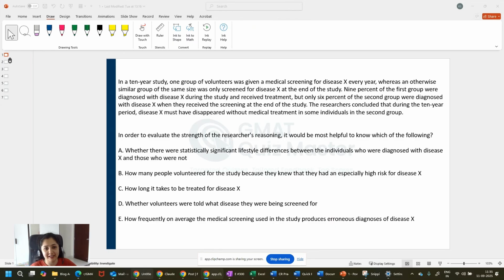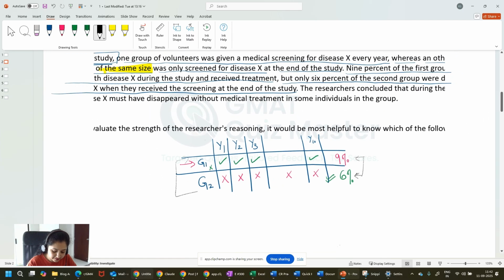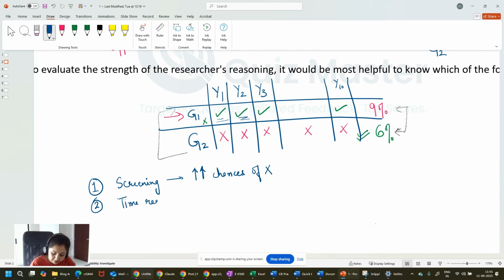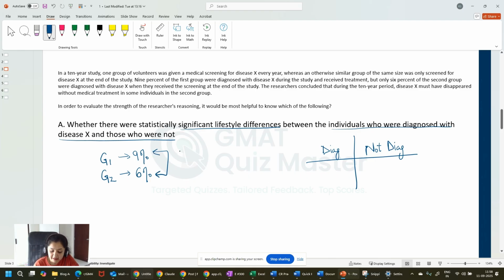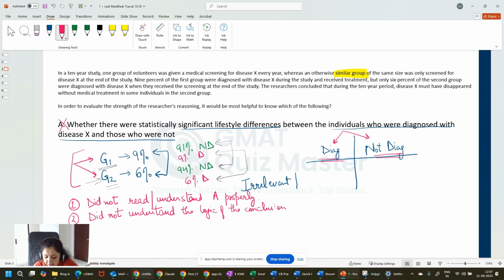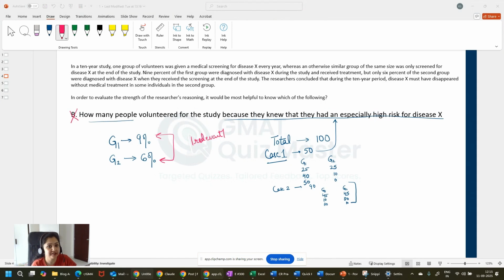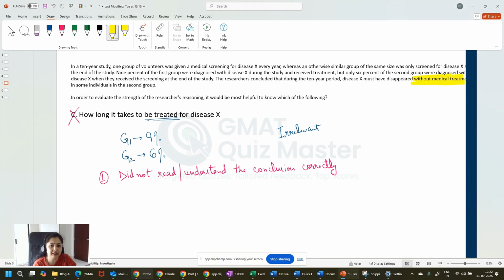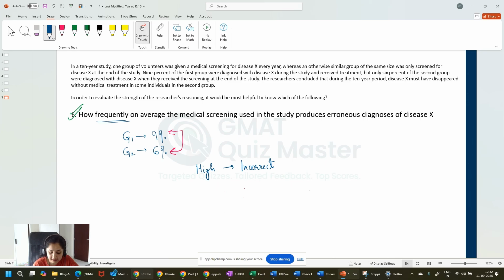OG Solution | CR | Evaluate | Error Log Guide | GMATQuizMaster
Master this Official Guide Critical Reasoning Evaluate question with our comprehensive solution! We don't just give you the right answer – we explain exactly why each incorrect choice is wrong and show you how to properly log this question for maximum learning.
What You'll Learn:
✅ Complete solution walkthrough
✅ Detailed analysis of every answer choice
✅ Common trap patterns to avoid
✅ Strategic approach for similar Evaluate questions
✅ How to fill your error log for this question
Why This Matters:
Understanding why wrong answers are wrong is just as important as finding the right one. This targeted feedback helps you build the critical reasoning skills needed for GMAT success.
Error Log Section:
Learn how to categorize this question in your error log to track patterns and focus your future practice effectively.

Ready for More Targeted Practice?
    - Free diagnostic quizzes to identify your weak spots
    - Personalized feedback on every question
    - Strategic practice based on official GMAT patterns

Timestamps:
0:00 - Passage Analysis
7:04 - Choice A Analysis
10:47 - Choice B Analysis
13:54 - Choice C Analysis
16:24 - Choice D Analysis
17:10 - Choice E Analysis (Correct Answer)

GMAT Quiz Master: Targeted Quizzes. Tailored Feedback. Top Scores.